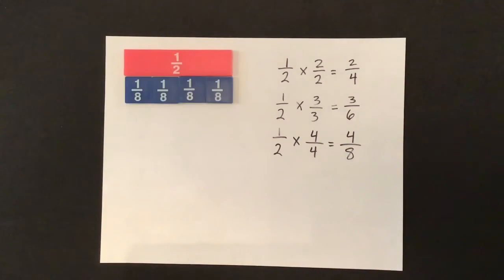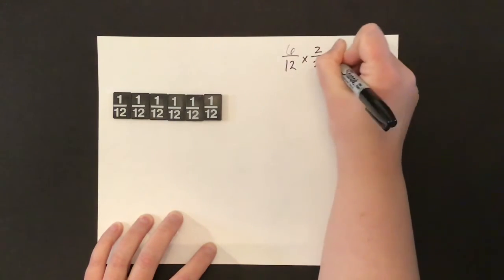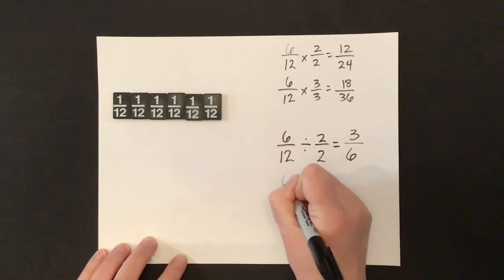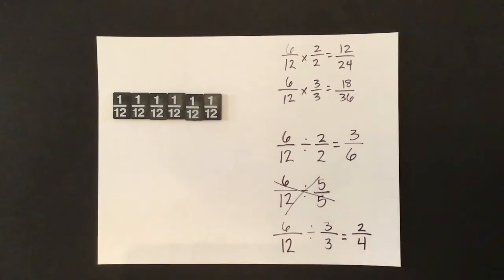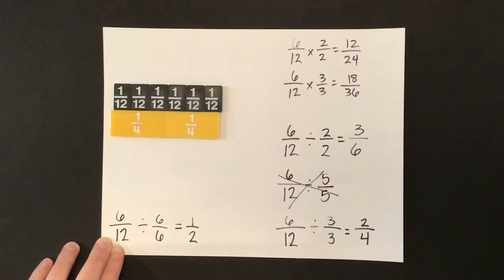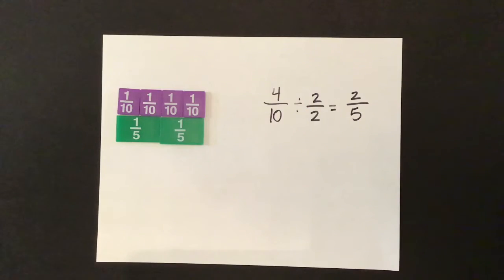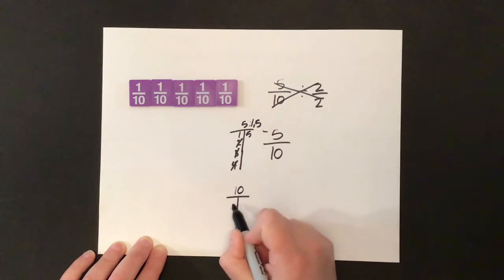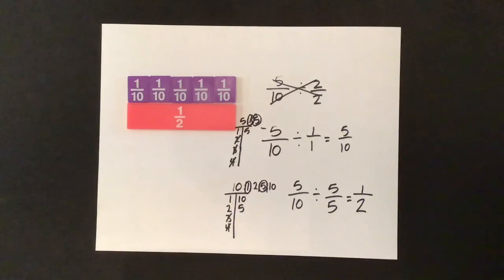Divide to Create Equivalent Fractions Part 1